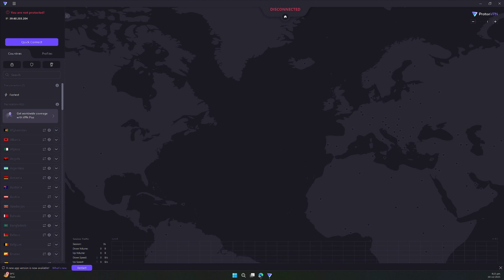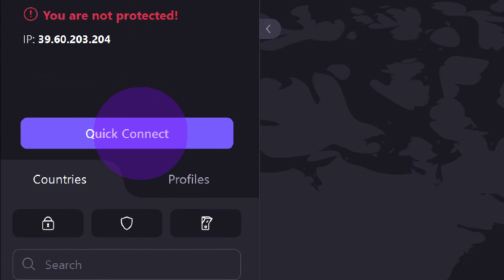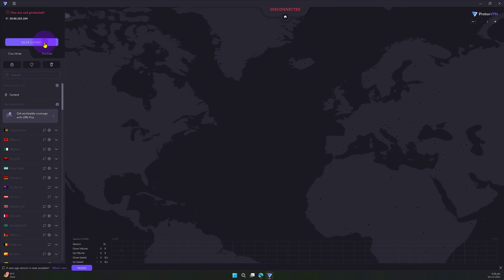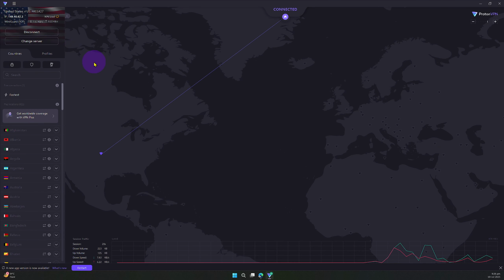How to Use Proton VPN for TikTok | Fast Access 2025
How to use Proton VPN for TikTok is your complete guide to accessing TikTok anywhere, even in regions where it’s restricted or slowed down. In this tutorial, we’ll show you exactly how to set up Proton VPN to enjoy fast, secure, and private TikTok access on your device.

We’ll walk you through downloading and installing Proton VPN, choosing the best server locations for smooth TikTok performance, and ensuring your connection stays protected while using the app. Whether you’re looking to bypass restrictions, improve loading speeds, or keep your activity private, this guide will give you everything you need.

✅ Step-by-step setup for Proton VPN with TikTok
✅ Access TikTok in restricted regions
✅ Improve TikTok speed and reduce buffering
✅ Secure your connection and protect privacy

By the end of this video, you’ll know exactly how to use Proton VPN for TikTok to enjoy uninterrupted, fast, and safe TikTok browsing anywhere in the world.